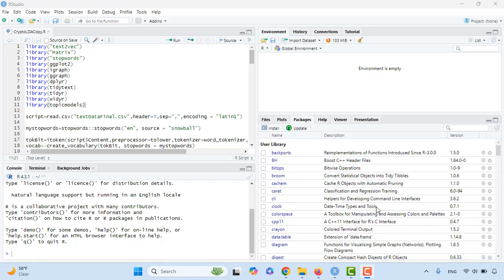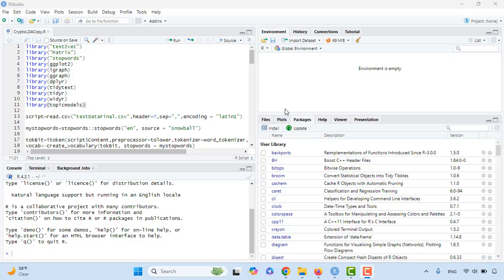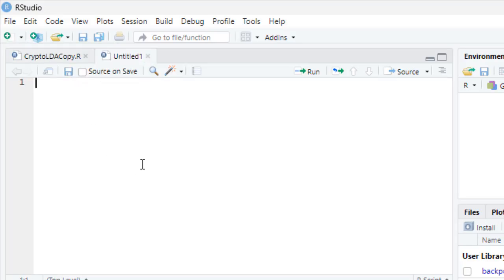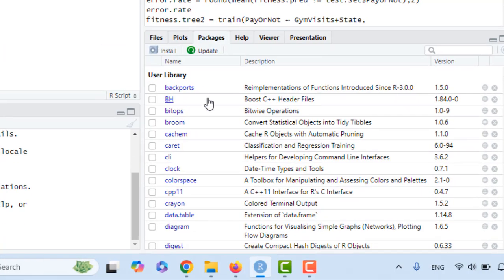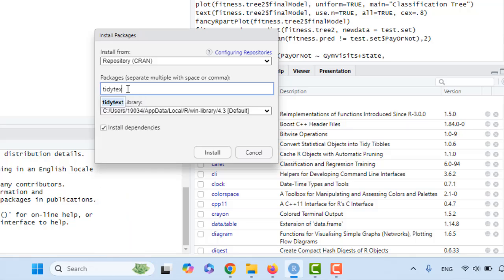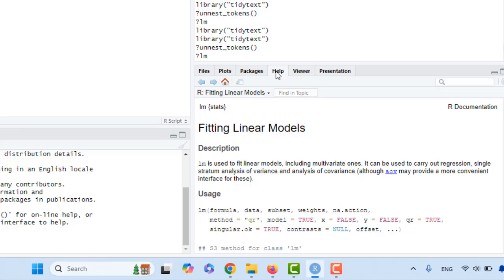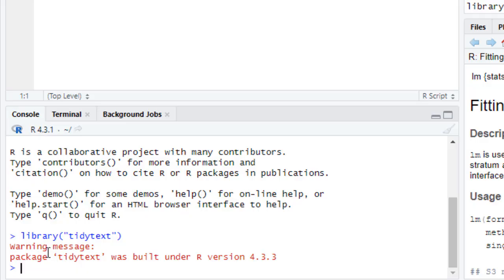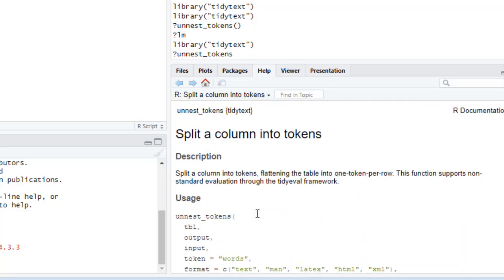How to Use R Studio for Data Analytics and Text Mining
R Studio Installation Guide